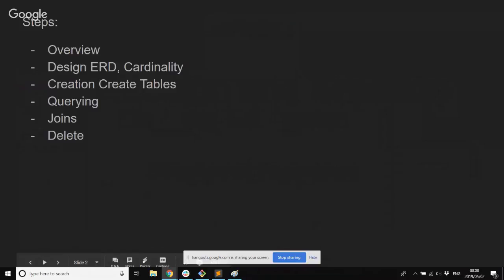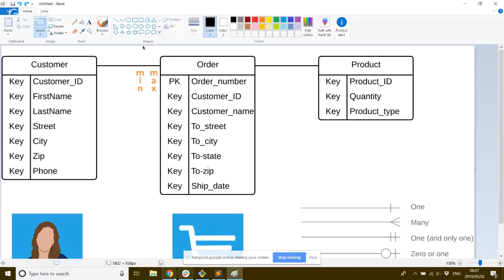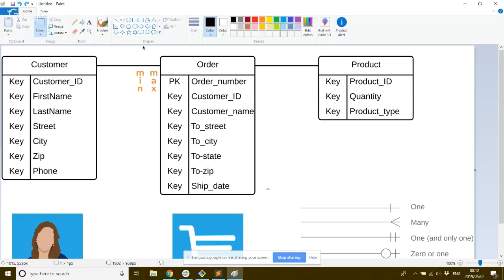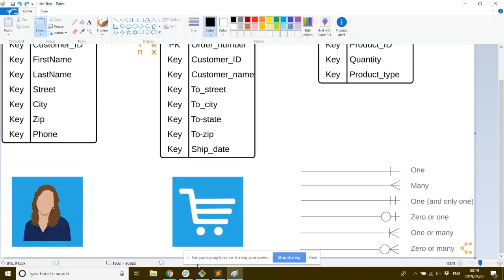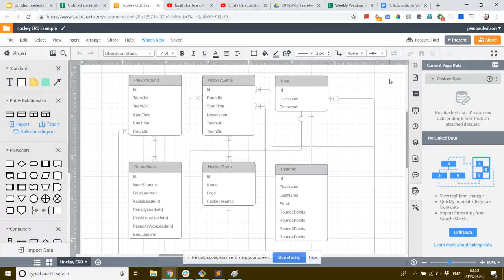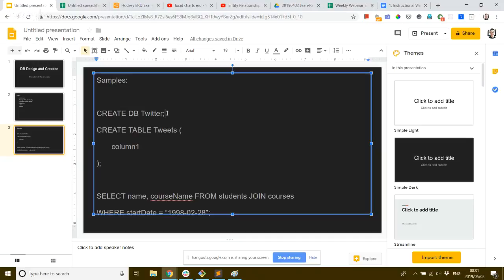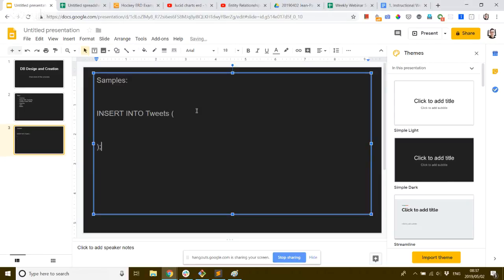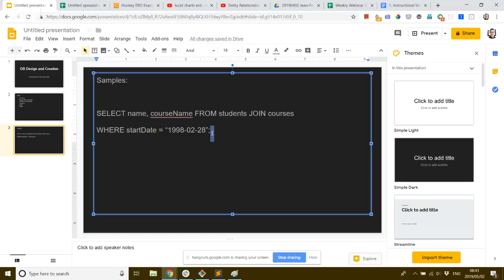Udacity Week 3 Webinar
Overview of building a relational database for an application.